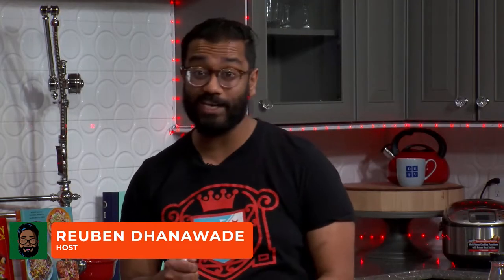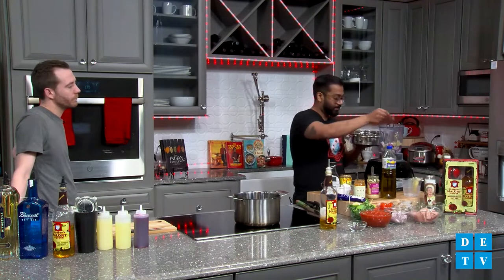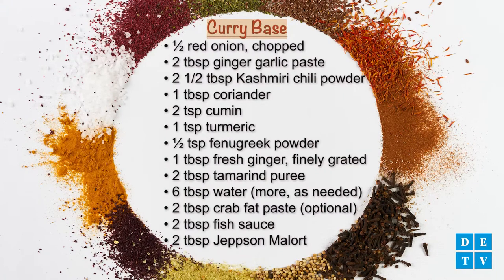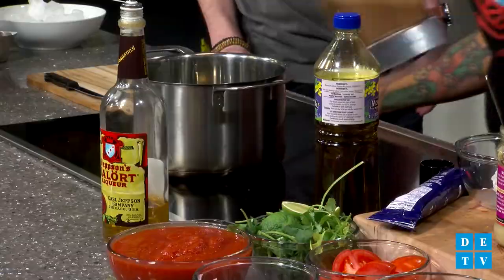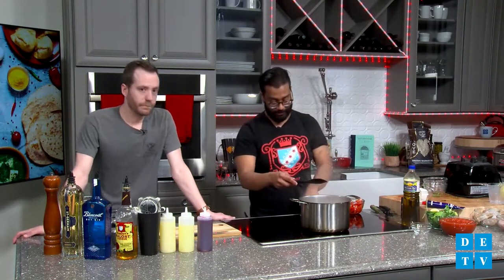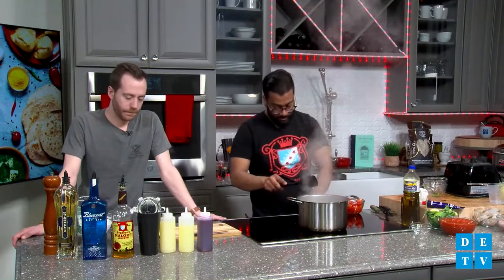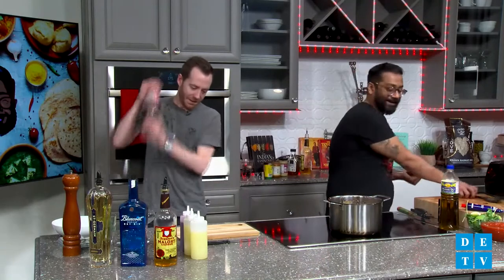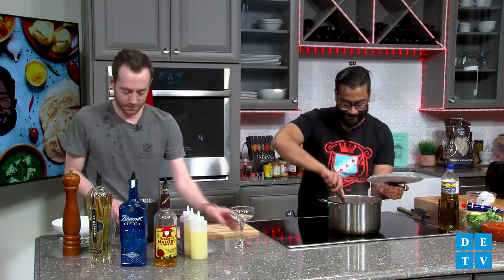DETV presents Reuben's Indian Kitchen - Seafood Curry with Shrimp & Mahi Mahi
It's all about Jeppson's Malort today. Come watch what all the fuss is about over Malort with Reuben & Brian. They will be making a delicious Seafood Curry with Shrimp & Mahi Mahi and mixing up a special cocktail.

Watch LIVE now and every Wednesday @11am right here on DETV and streaming on Facebook and YouTube!